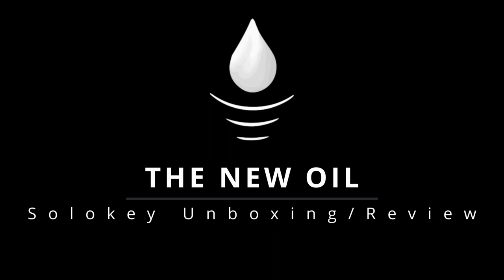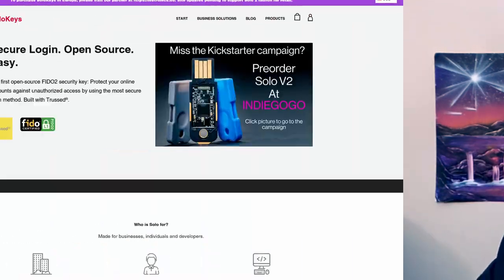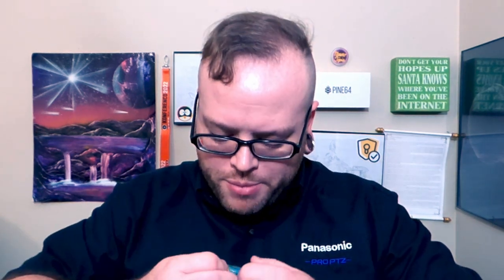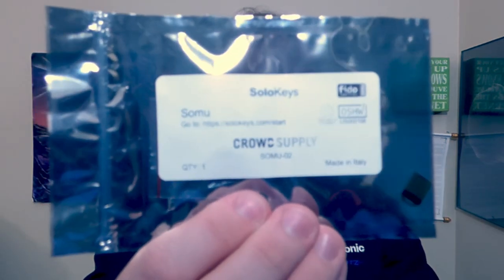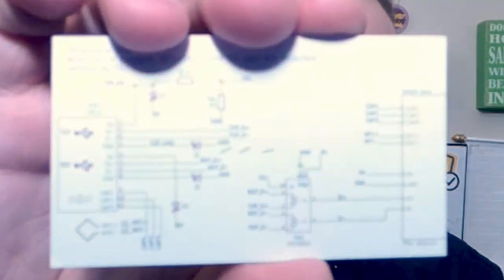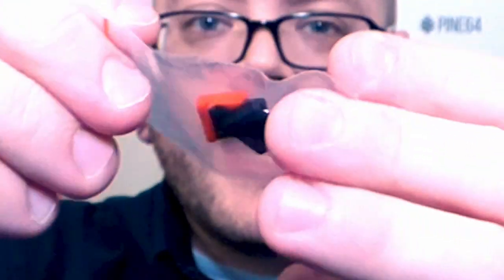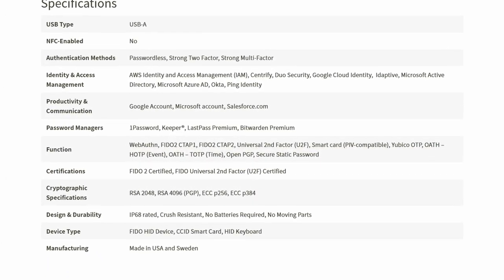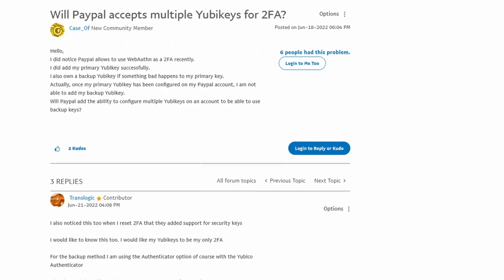SoloKey Unboxing & Review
Today I have something special for you guys! I recently got my hands on a hardware token that's frequently talked about in the privacy community, but there seems to be very little actual content out there reviewing it. In this video, I talk about my one month using the Solokey hardware token. Is it worth getting? Tune in to find out!

00:00 Introduction
00:19 Disclaimers
01:14 What is a Solokey?
02:00 Unboxing
05:03 Review
10:12 Support pitch
10:52 Outro